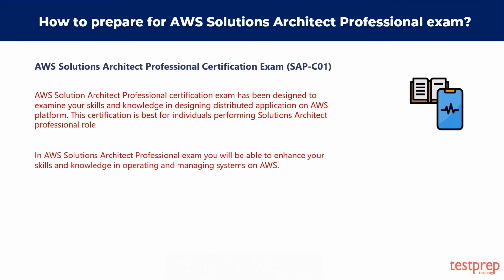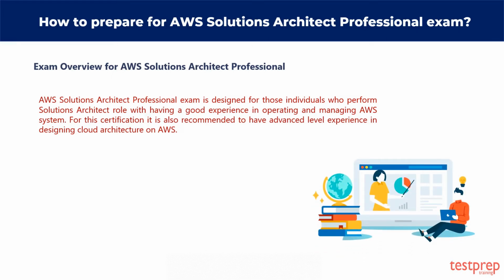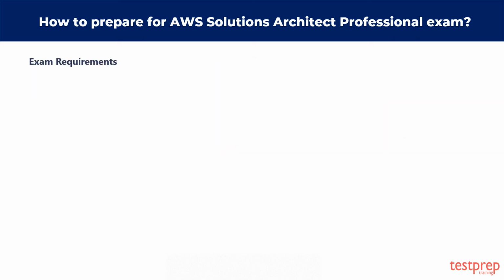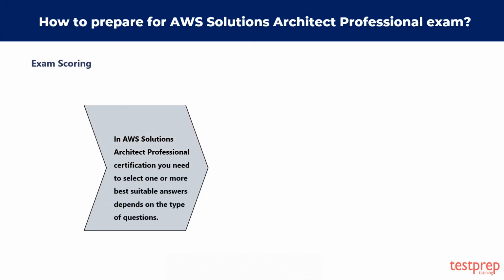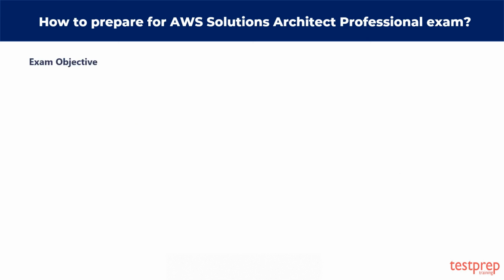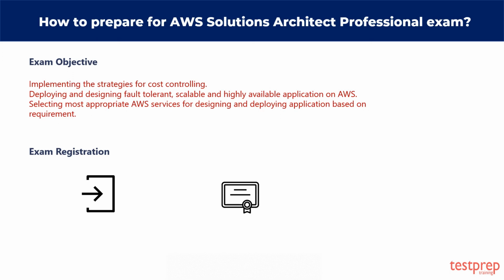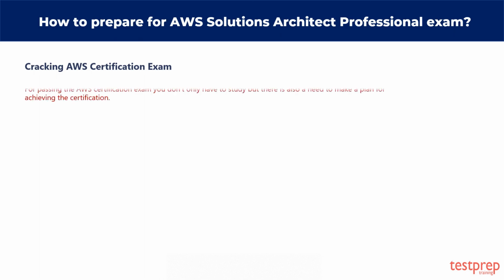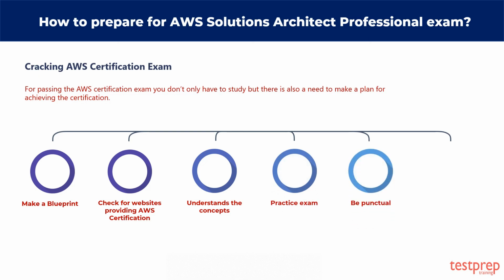How to prepare for AWS Solutions Architect Professional exam ? | Testpreptraining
AWS certifications are primarily divided into four categories namely – Foundational-level, Associate-level, Professional-level, and Specialty-level. AWS Solutions Architect Professional exam is a professional-level exam, intended for individuals who have been their skills to perform a Solutions Architect Professional role. The exam demonstrates and recognizes the experience and skills of the candidate to design distributed systems and applications on the AWS platform.